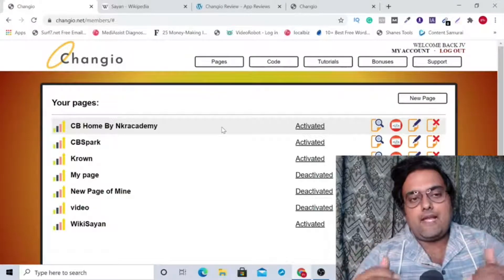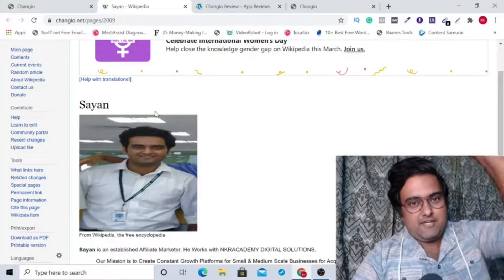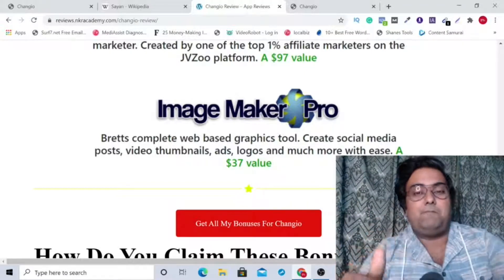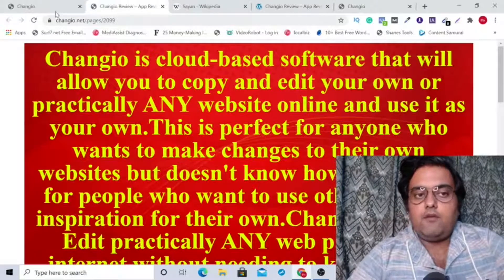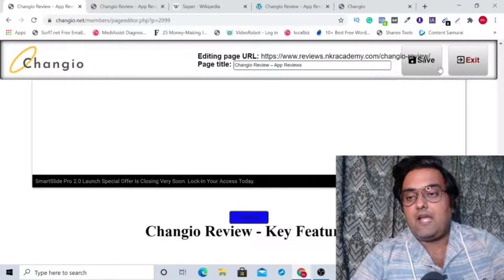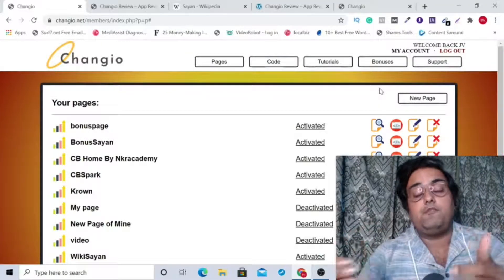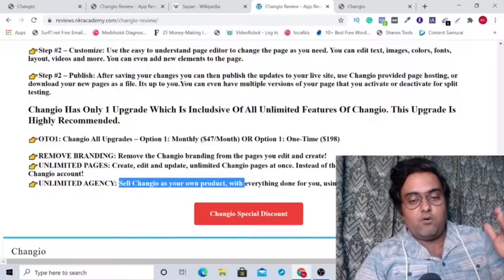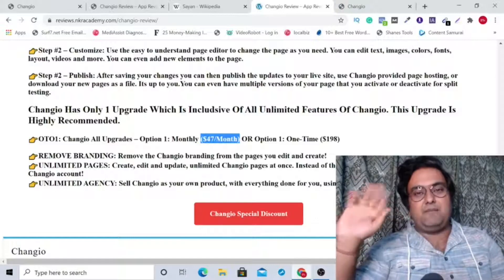Changio Review 👉Complete Demo And 🎁Bonuses Worth 💲3747🎁 For👉 [Changio Review]👇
Thanks For Checking Out Changio Review 👉Complete Demo And 🎁Bonuses Worth 💲3747🎁 For👉 [Changio Review]👇

changio Review - My changio Bonuses Are Worth 💲3747.

If You Do Not Want To Miss Out Then Check The Link Provided Above To Find Out My changio Bonus.

changio Review - What Is changio?

Changio is cloud-based software that will allow your subscribers to copy and edit their own or practically ANY website online and use it as their own.

This is perfect for anyone who wants to make changes to their own websites but doesn't know how to code...or for people who want to use other pages as inspiration for their own.

Edit practically ANY web page on the internet without needing to know how to code!

changio Review - Key Benefits Of changio

1. Edit Pages - Save thousands of dollars in fees by never having to pay a web designer again to make updates to your pages!

2. Create Pages - Take practically any existing webpage, update it with your content and graphics, and turn it into a new page of your own!

3. Do Split-Testing - Have multiple versions of your web page that you activate or deactivate to do split testing!

4. Like-A-Pro Pages - Always have the best, freshest, most modern design for your pages without needing to be a web developer or a graphics designer!

5. Get Better Results - Tweak and update your pages with ease, test headlines, graphics, and call-to-actions to see what gets you the best results!

6. Make Money As A Freelancers - Use Changio to update customers’ and clients’ pages and charge them a fee. They will never know how easy it really was for you!

changio Review - How Does It Work?

Step #1 - Enter in practically any website URL (even one that you do not own) into the cloud based Changio software, it will then be automatically pulled into the software for you to edit.

Step #2 - Customize: Use the easy to understand page editor to change the page as you need. You can edit text, images, colors, fonts, layout, videos and more. You can even add new elements to the page.

Step #2 - Publish: After saving your changes you can then publish the updates to your live site, use Changio provided page hosting, or download your new pages as a file. Its up to you.You can even have multiple versions of your page that you activate or deactivate for split testing.

changio Review - changio Demo

Check The changio  Demo Video In The Video To Find Out How changio Works.

changio Review - Frequently Asked Questions

Q - Is there a monthly fee?
A - No, Changio is a one time fee.

Q - How many pages can I create?
A - You can create up to 10 pages at once

Q - Do I need a website?
A - No, we provide hosting for your pages

Q - Will Changio work with any webpage?
A - We cant test on 'every page on the internet' so we can not say 'yes' in all fairness. It will work with most web pages though.

Category
People & Blogs